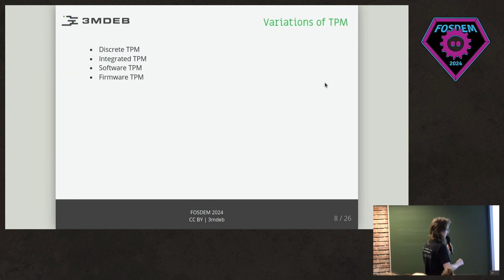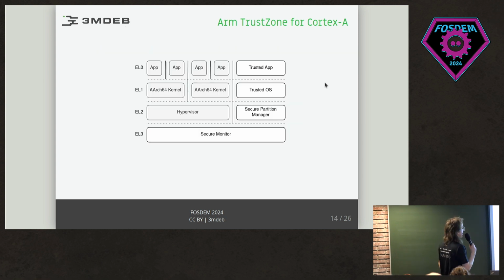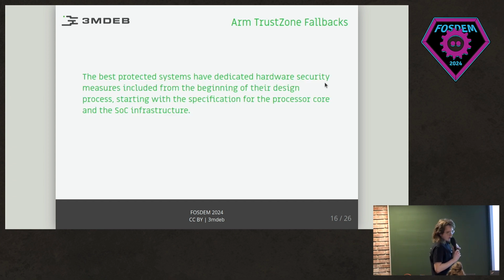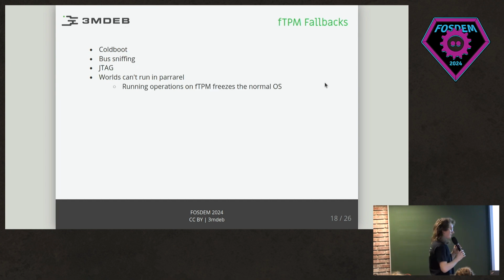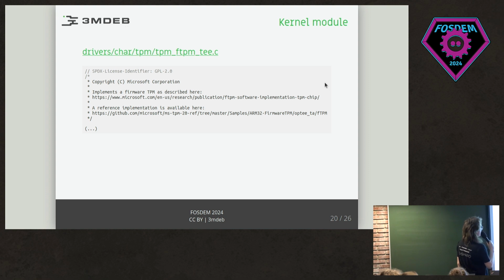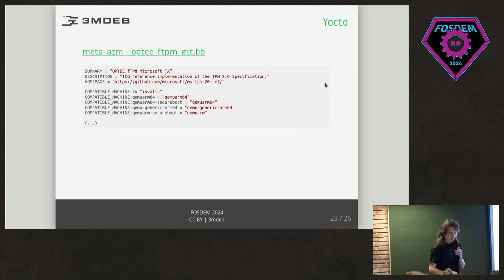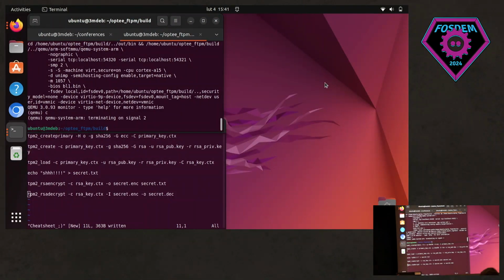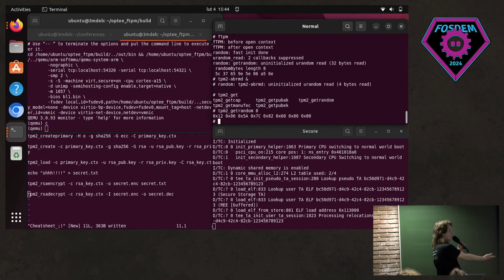Securing Embedded Systems with fTPM implemented as Trusted Application in TEE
In this presentation, we will discuss how to enhance the security of embedded systems using a Trusted Execution Environment (TEE) to implement a Firmware Trusted Platform Module (fTPM) as a Trusted Application (TA). We will cover the benefits of using TEE and fTPM, and additionally, we will provide an example of how to implement that and demonstrate the code. It is important to note that there is already a kernel driver available that supports fTPM in TEE, which can be found in the latest Linux kernel source code [1]. Part of this talk will cover examples available on Microsoft GitHub [2] page which provide a guide on how to implement fTPM on ARM32 platforms. Attendees will leave with a better understanding of how to leverage TEE and fTPM, as well as the knowledge and tools needed to implement fTPM on their embedded systems and enhance their security.